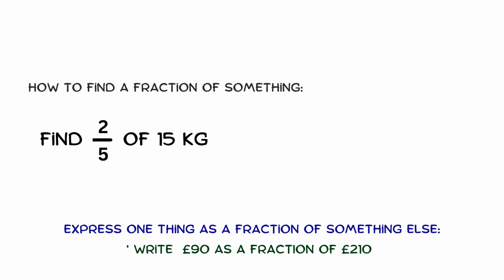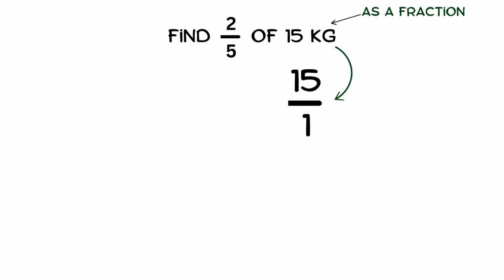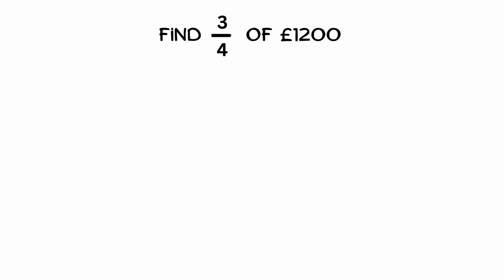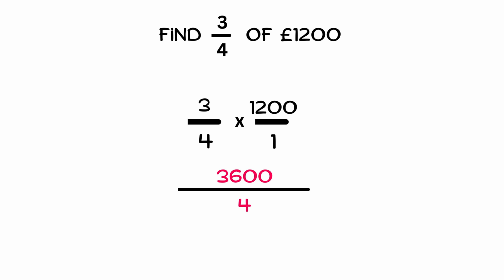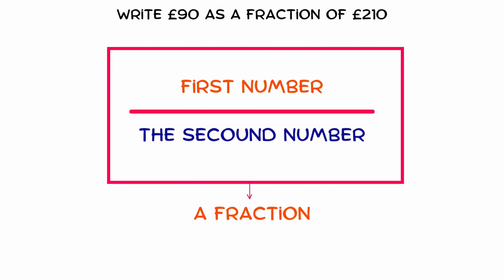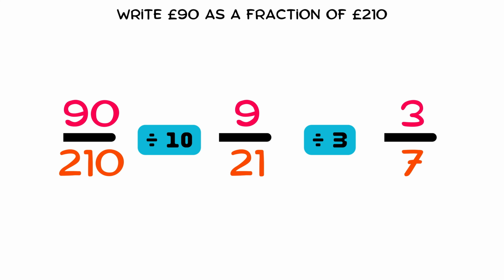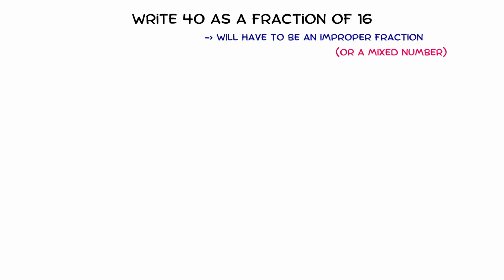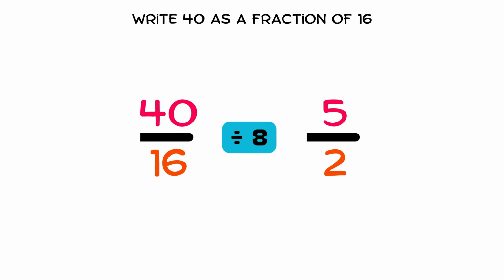1.11 - Real Life Applications of Fractions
Do fractions of whole numbers confuse you? You’re not alone! In this video, I’ll break down the REAL reason you’re struggling with fractions of whole numbers—and how to solve it step by step.

✅ What You’ll Learn:
✔️ Why fractions of whole numbers can feel confusing
✔️ How to set up fraction problems correctly
✔️ Simple tricks to multiply and divide whole numbers by fractions
✔️ Step-by-step examples you can follow
✔️ How to avoid the most common mistakes students make

- Algebra Mastery:
- GCSE Math Crash Course:
- Math Tricks & Shortcuts: